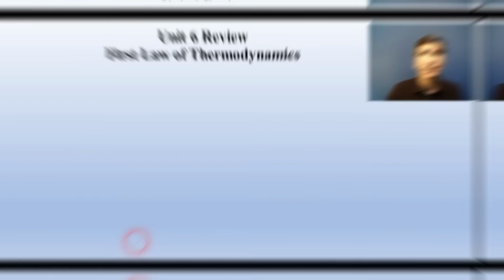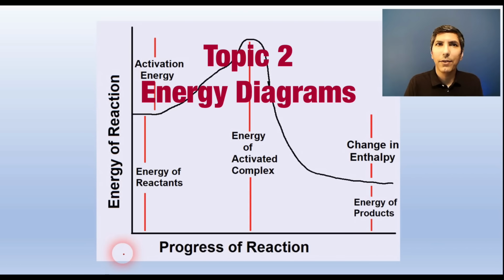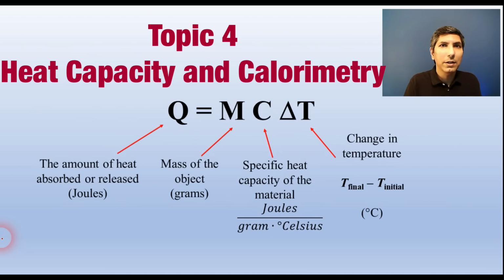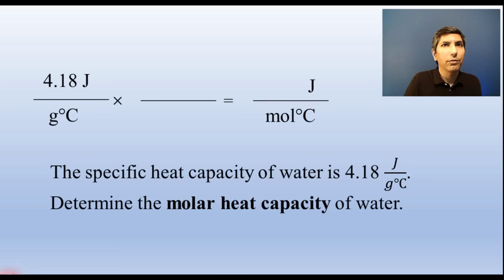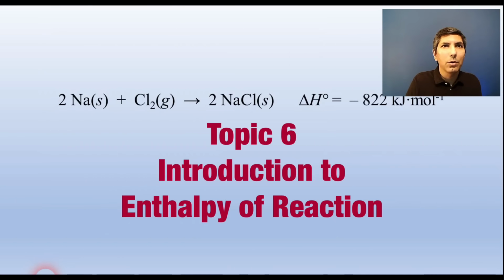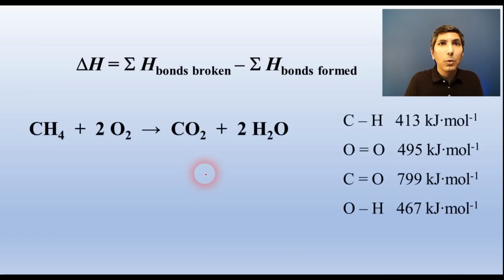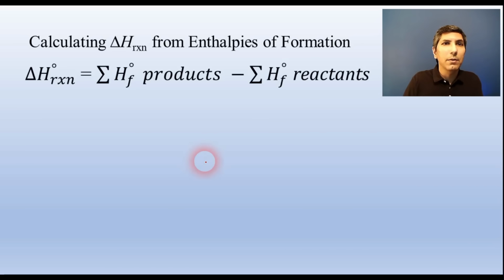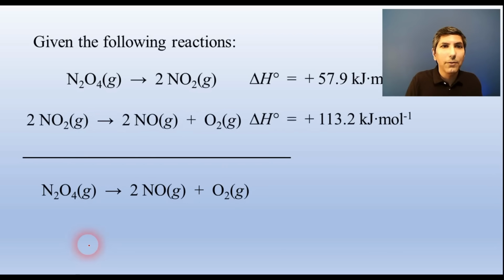AP Chem Unit 6 Review - Thermochemistry in 10 Minutes!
Learn AP Chemistry with Mr. Krug!

*Guided notes for the full AP Chem course are now included in the Ultimate Review Packet!* Find them at the start of each unit.

In this ten-minute review video, Mr. Krug summarizes Unit 6, which covers Thermochemistry and the First Law of Thermodynamics.
00:00  Introduction
00:18  Topic 1 - Endothermic and Exothermic Processes
01:34  Topic 2 - Energy Diagrams
02:18  Topic 3 - Heat Transfer and Thermal Equilibrium
02:56  Topic 4 - Heat Capacity and Calorimetry
04:36  Topic 5 - Energy of Phase Changes
05:42  Topic 6 - Introduction to Enthalpy of Reaction
06:49  Topic 7 - Bond Enthalpies
08:07  Topic 8 - Enthalpy of Formation
09:05  Topic 9 - Hess's Law